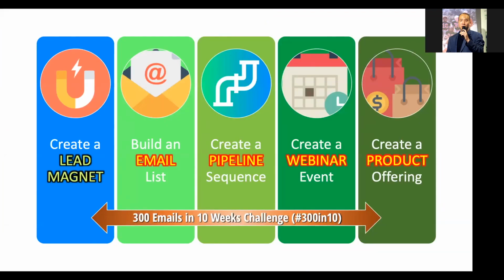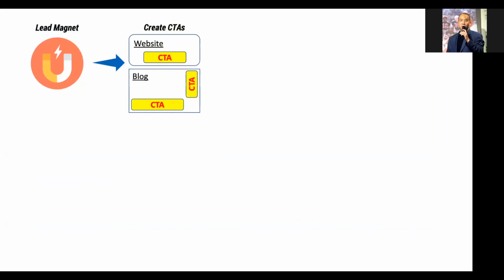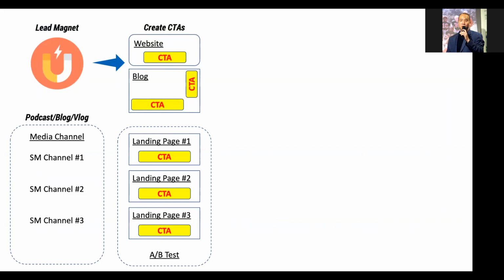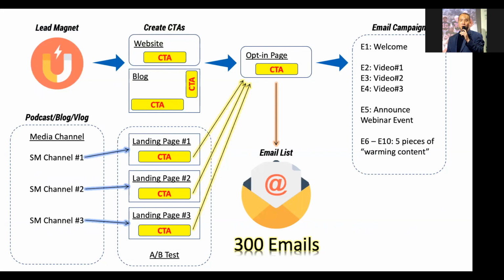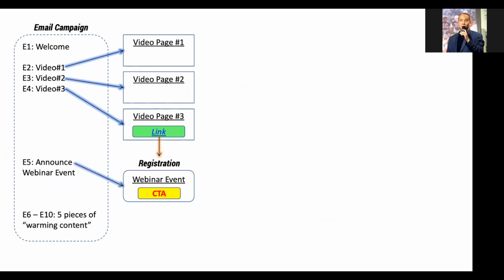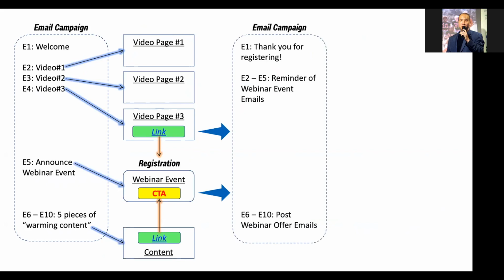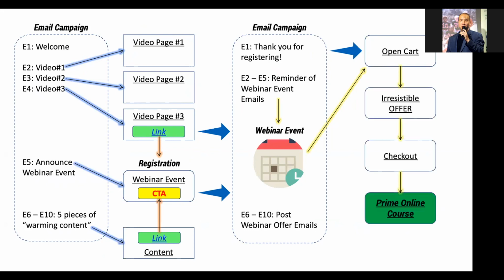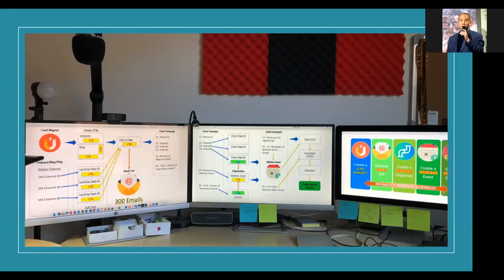Digital Product Launch WALK-THRU for 300in10 Challenge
What Do You Say To A Friend From China 📖 books, ebooks📱, and audiobooks🎧
Mandarin-centered 🎎 kid’s story translated readings✨📖
Chinese language learning 🇨🇳 through 🐉🀄cultural awareness🎋

This walk-thru was created for our product launch group and those who have joined our 300 Emails in 10-Week Challenge!

We all use different tools and platforms, and we all develop our journey towards success (JTS) according to our own pace.

Personally, I am using Kajabi, so I may say something in their terminology. For example, PIPELINE in Kajabi (Email Campaign) is the same as an Email Sequence in MailChimp.